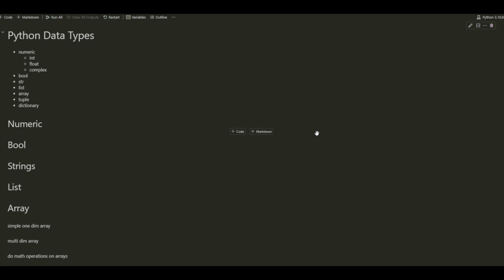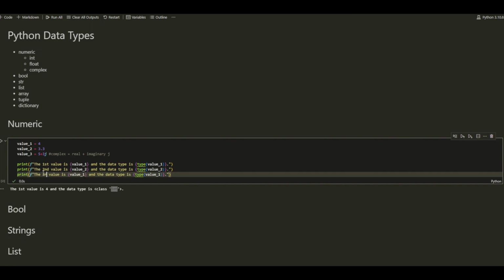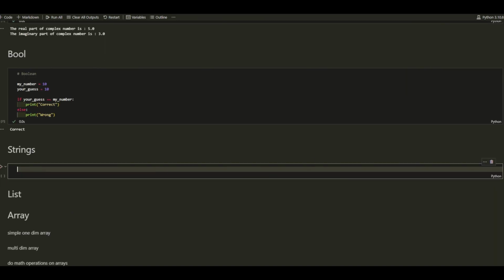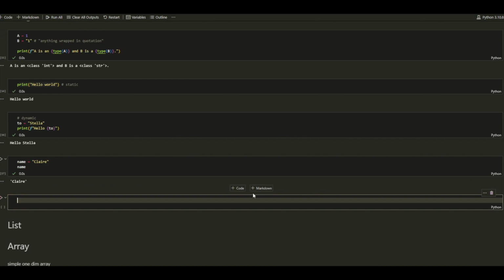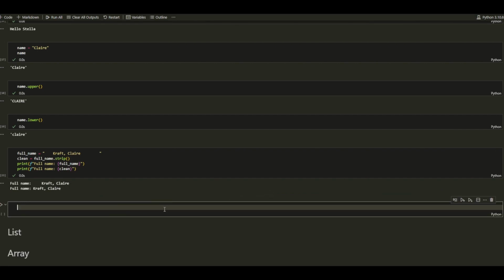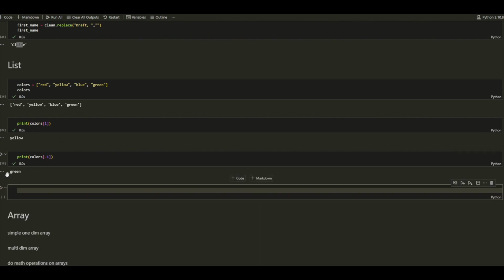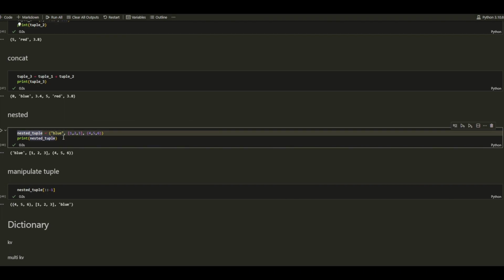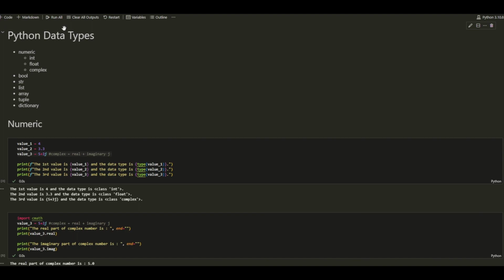Python Basic Data Types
Topics covered:
✔️ Int
✔️ Float
✔️ Str
✔️ Bool
✔️ List
✔️ Array
✔️ Tuple
✔️ Dictionary

*Immutable = cannot be changed